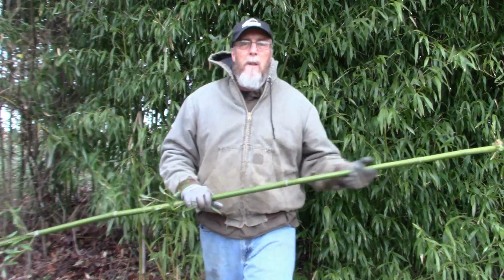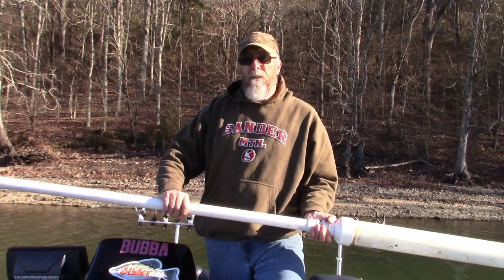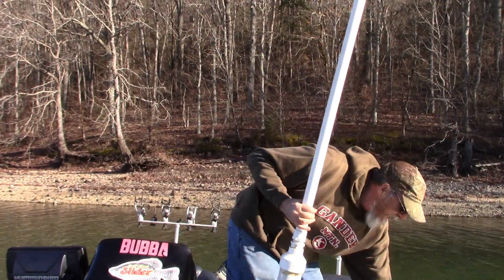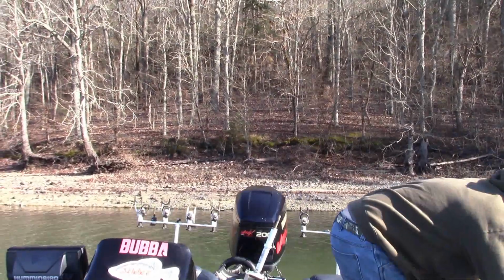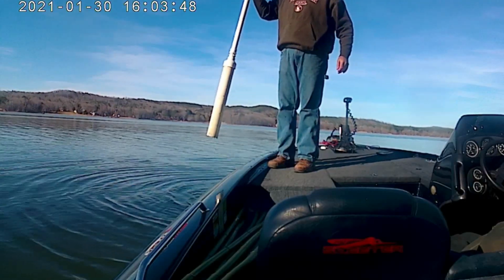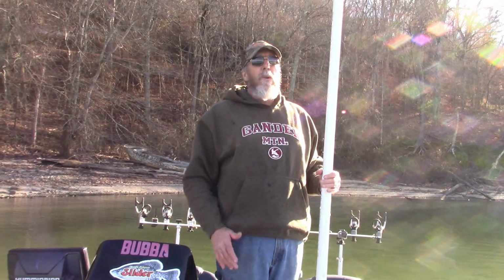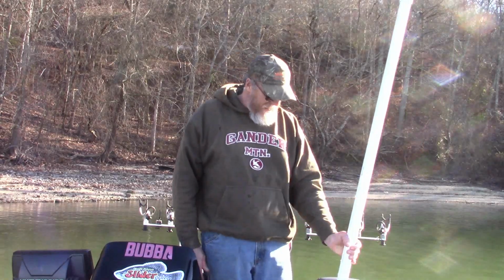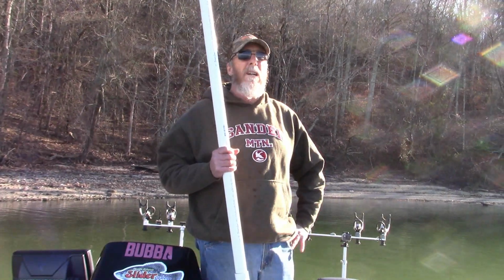Stake beds for crappie fishing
Making stake beds for fish, is a great way to improve the habit in your lake , it will help with the hatch, and also increase your harvest.All natural  product that will not harm the lake.